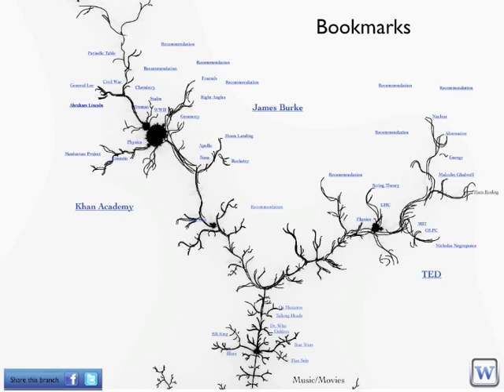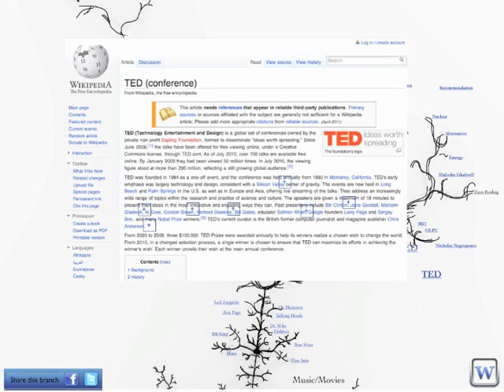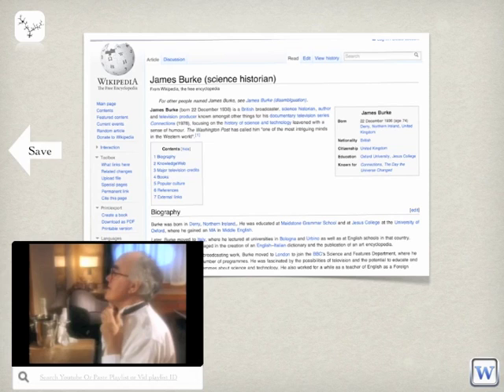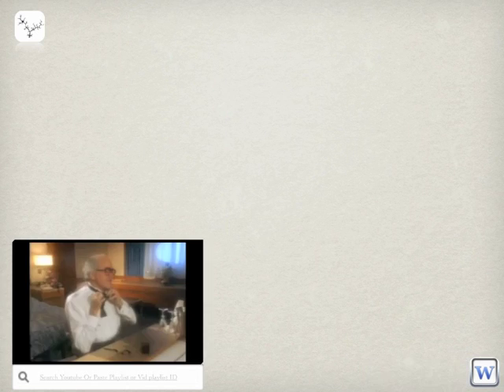Proposed Wikitube Interaction Design (Nibipedia)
The original Nibipedia design was impossible in 2008, does it make sense today?

Our code is now open source.  This is just one of many possible ways to use it.